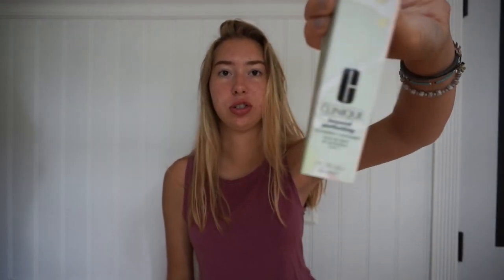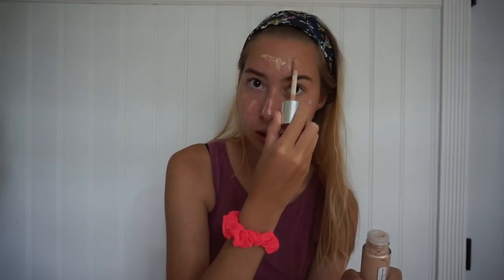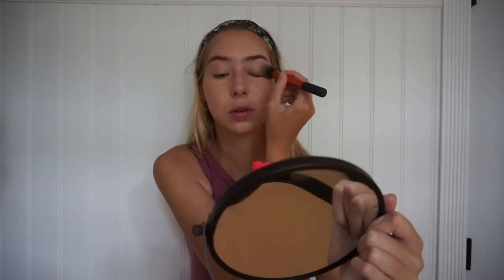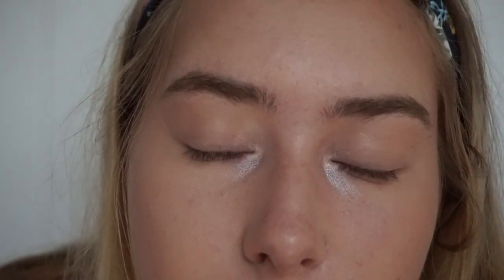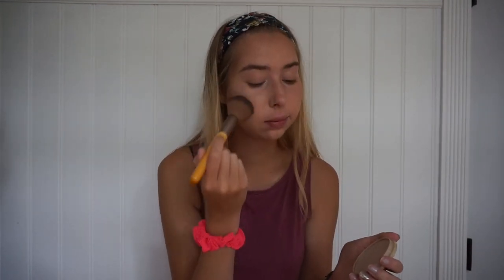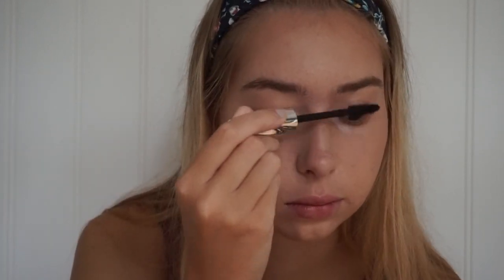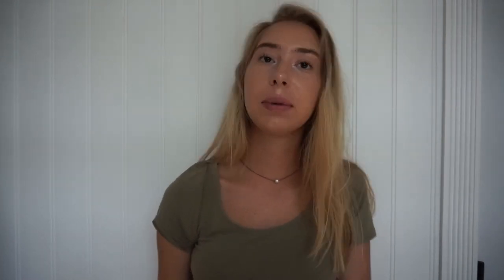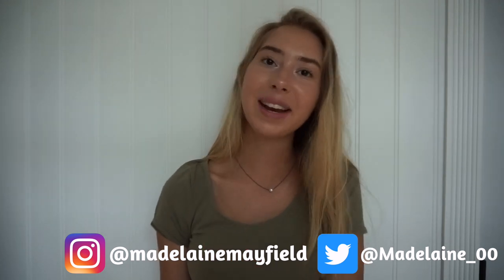First Day of College GRWM!! (FRESHMAN YEAR)| Madelaine Mayfield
Showing you guys how I get ready for my first day of COLLEGE as a freshman !! Hope you liked this video:)